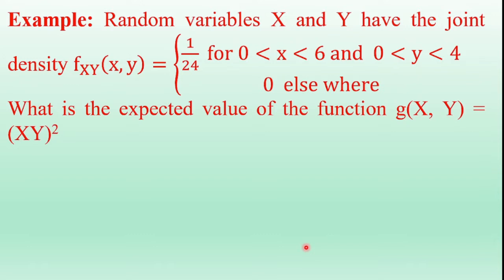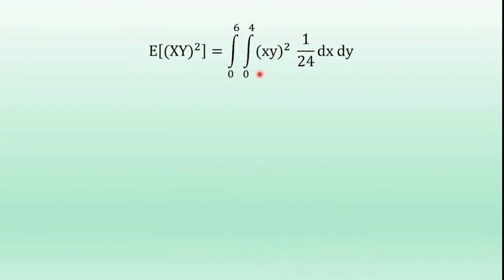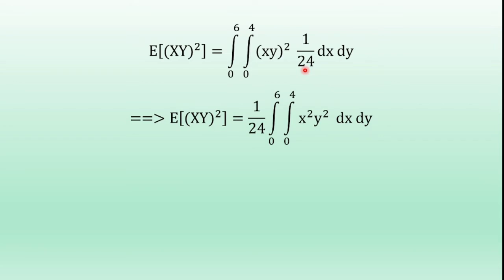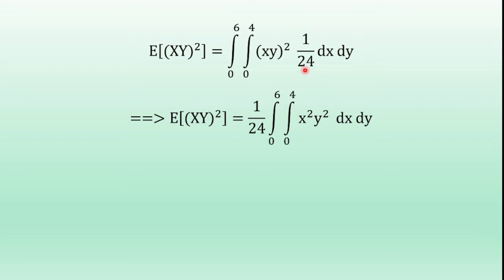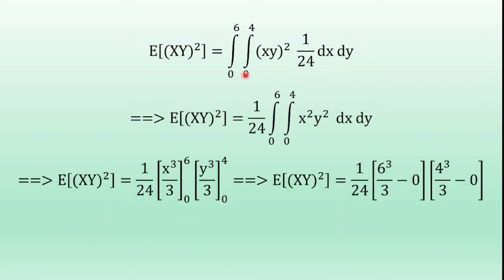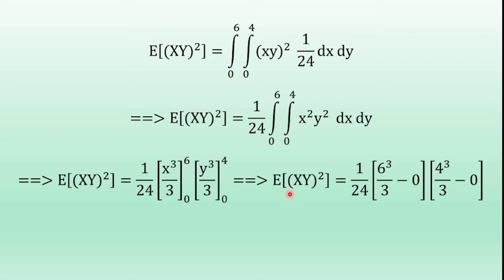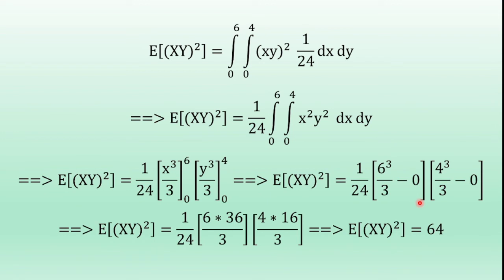PTSP#Problem on expected value of two random variables.